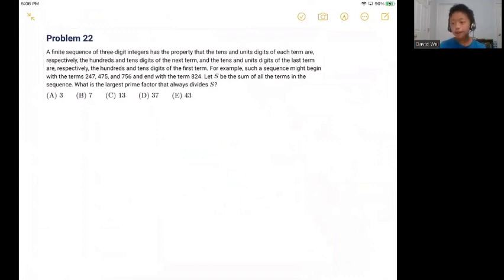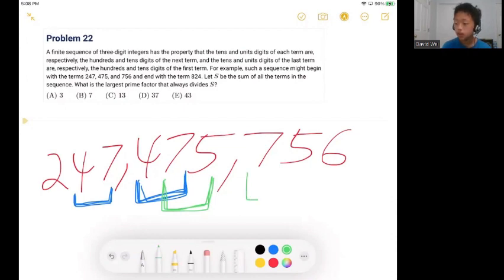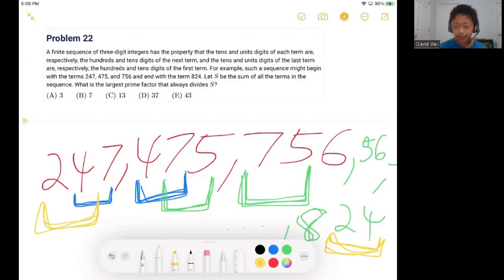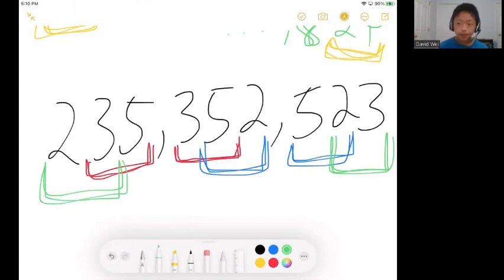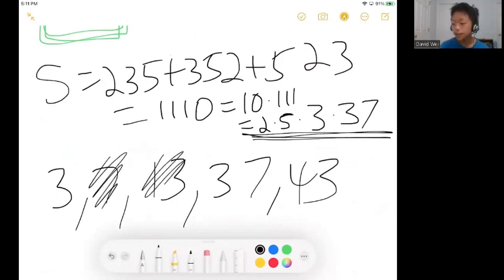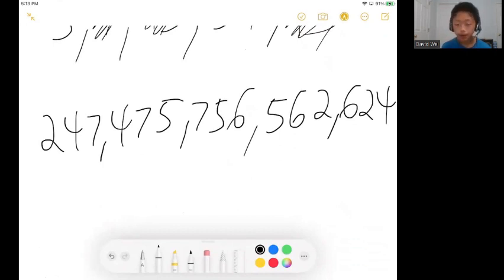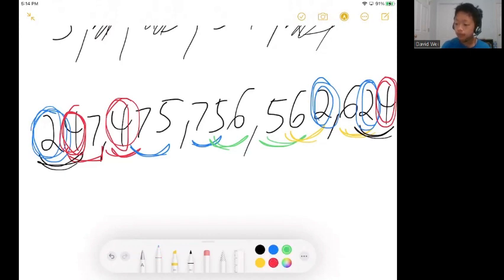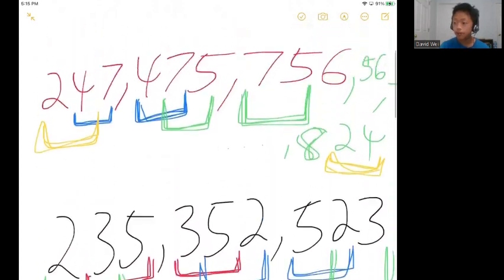2007 AMC 12A Problem 11/2007 AMC 10A Problem 22